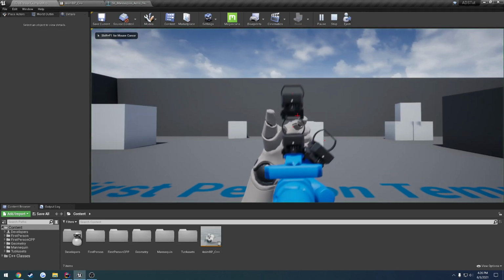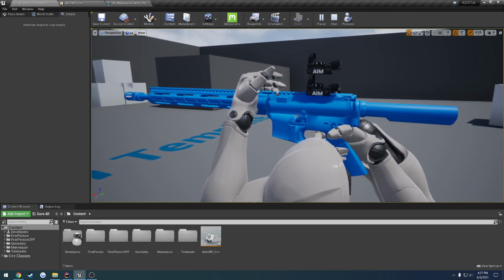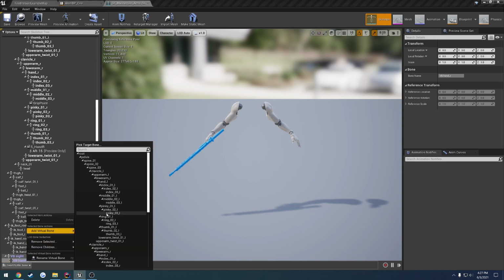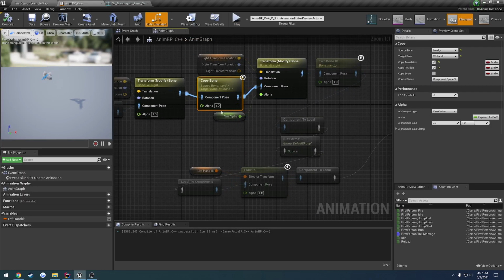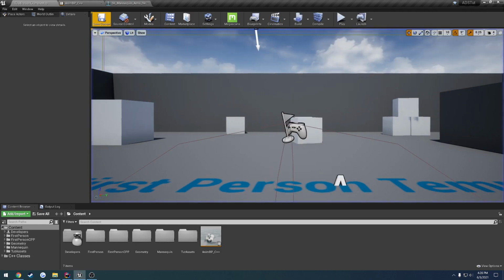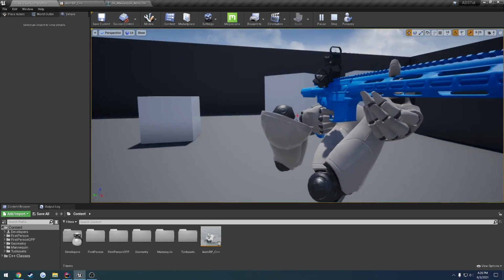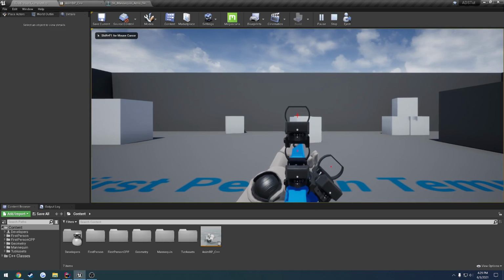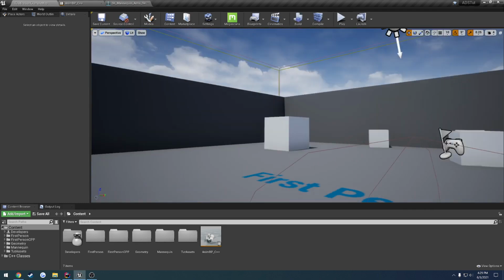Unreal Engine C++ Procedural Aiming #13: "Finish Left Hand IK"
In this video we finish our left hand IK so that it rotates along with our aiming system.